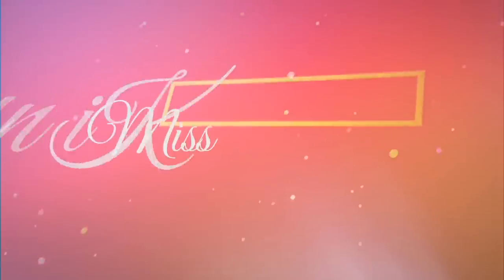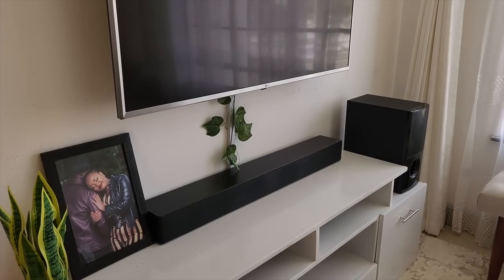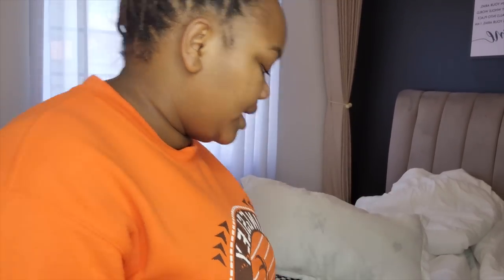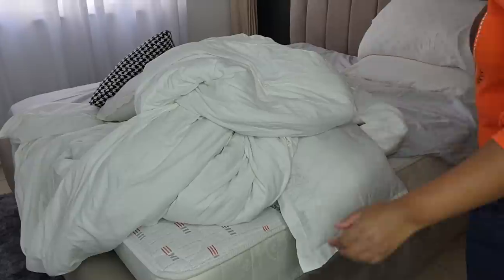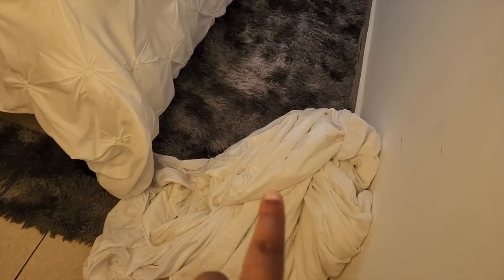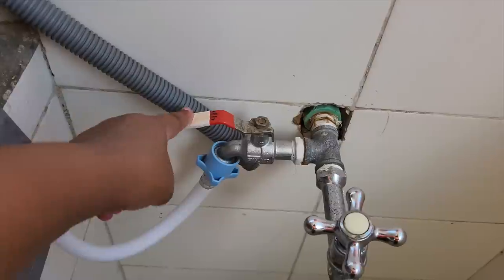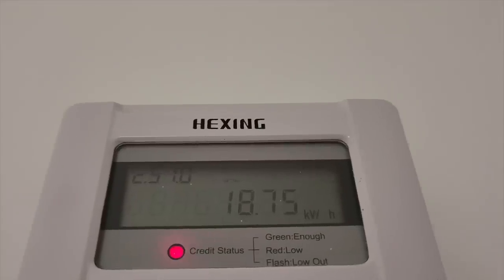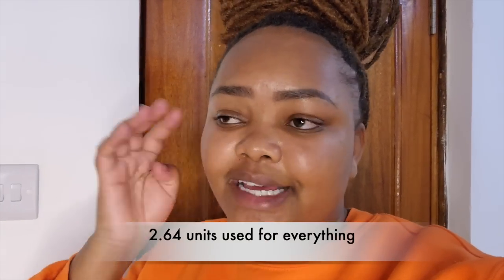* NEW PURCHASES* We finally bought a washing machine!!!!